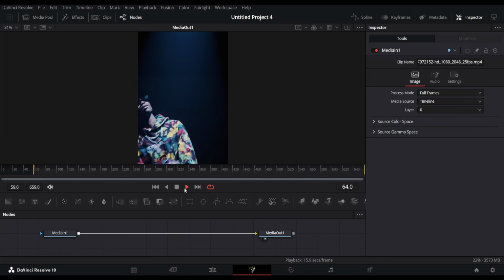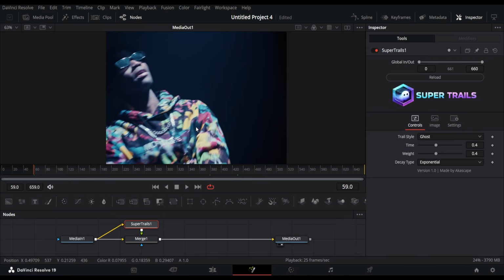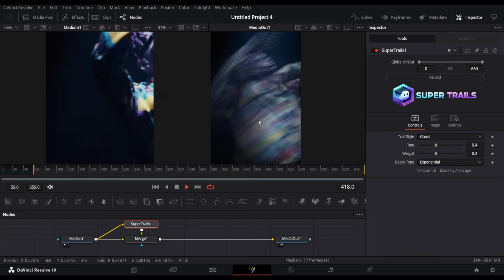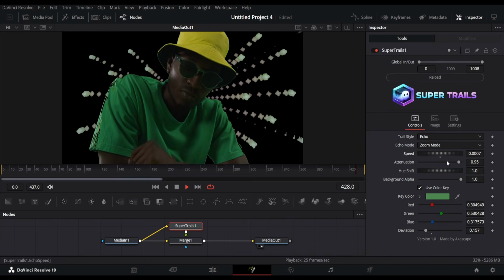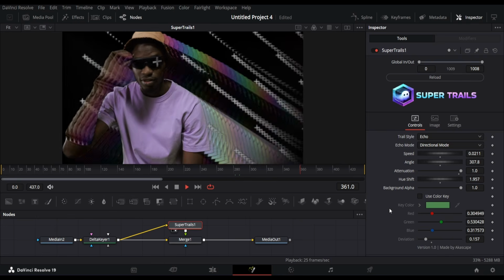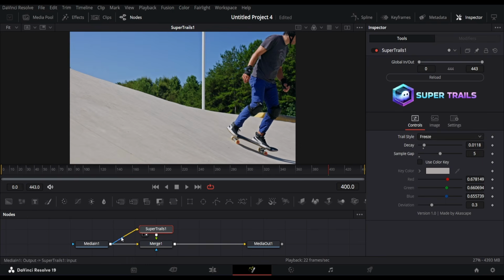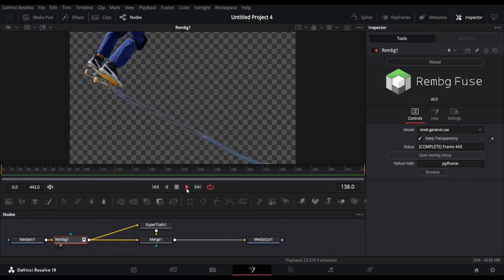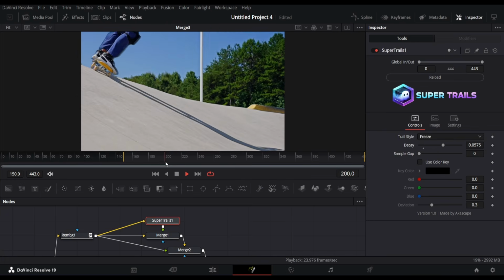EASY Trail Effects for DaVinci Resolve | FREE Ghost Trails, Echo, Freeze Trails - SuperTrails Fuse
SuperTrails generates artist‑controllable motion trails from moving points or layers.  Adjust length, decay, color and motion‑blur to create subtle afterimages or dramatic streak effects.

Free version available!

Trail Styles
Ghost: Standard motion blur/feedback trails.
Echo: Movement-based trails that can zoom or slide and color shift.
Freeze: "Stamps" the image periodically to create a frozen trail or "datamosh" style decay.